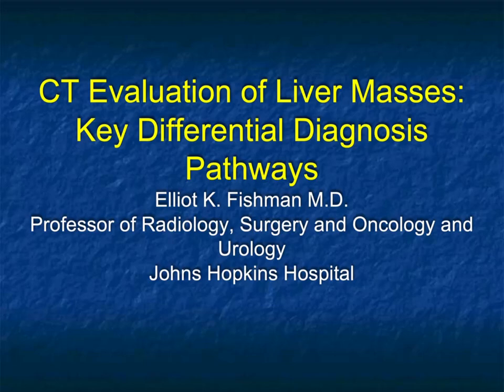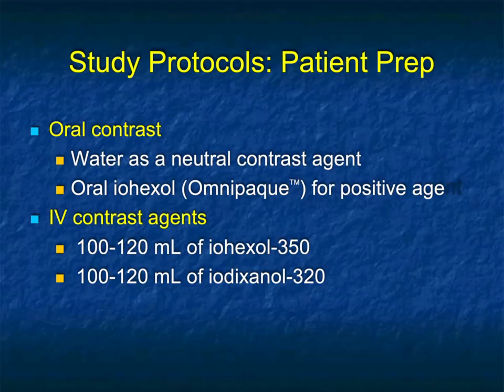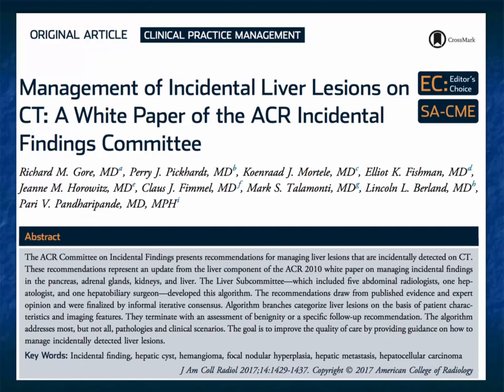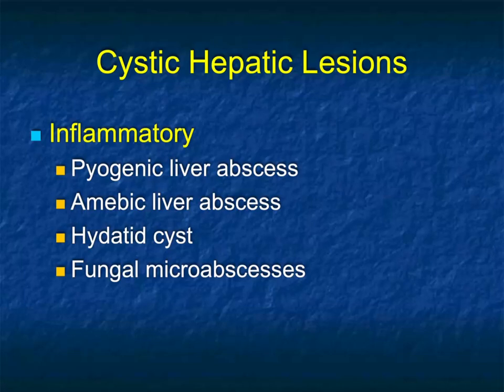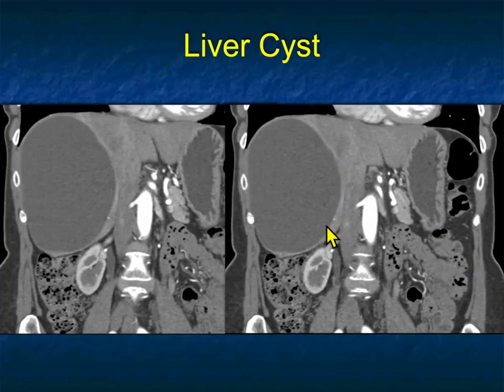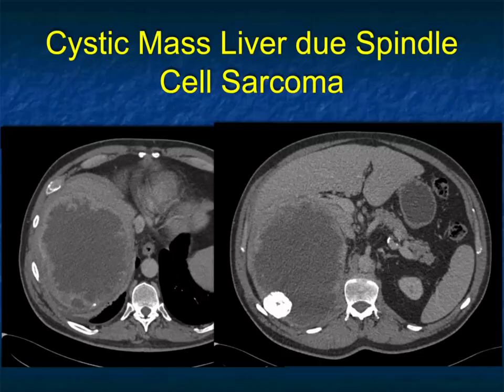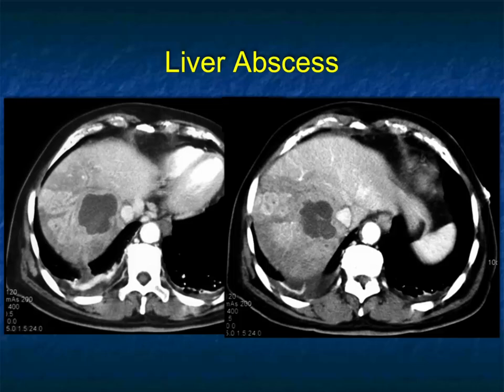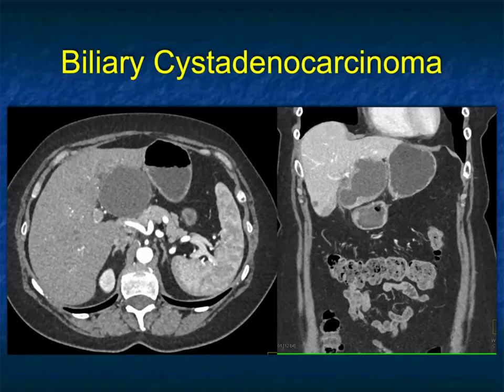CT Evaluation of Liver Masses: Key Differential Diagnosis Pathways - Part 1